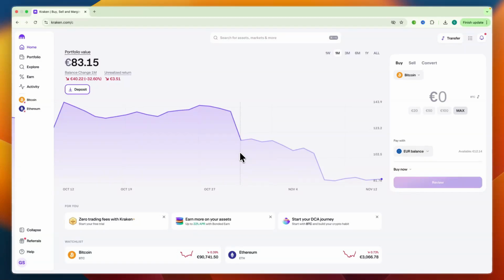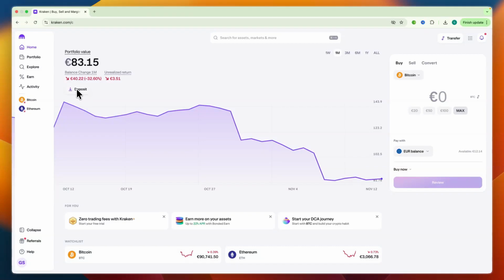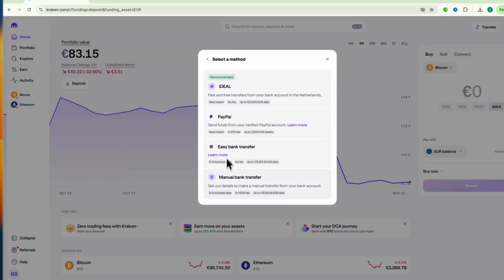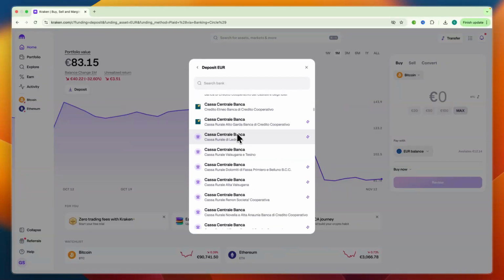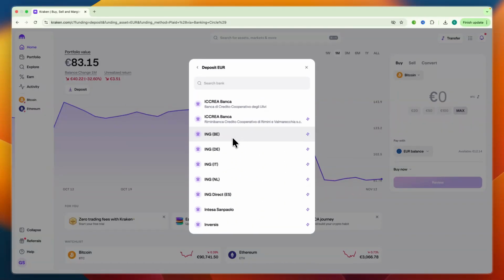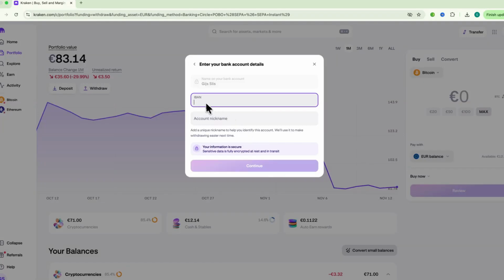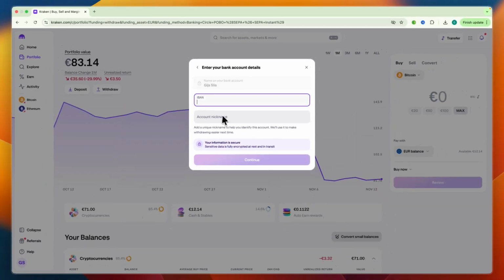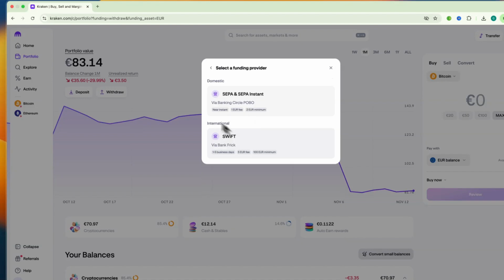How To Link Kraken To Your Bank Account - Step By Step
In this video, I’ll show you how to link your bank account to Kraken.

We’ll go step by step through how to add your bank details inside Kraken, verify the account, and get it ready for deposits and withdrawals. By the end of this video, you’ll know exactly how to connect your bank account to Kraken safely so you can fund your account or cash out with ease.